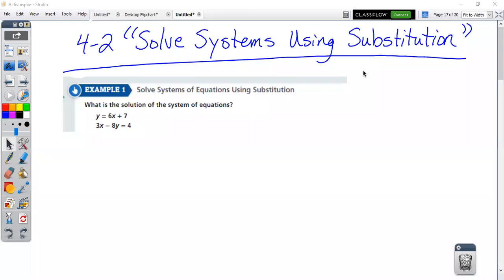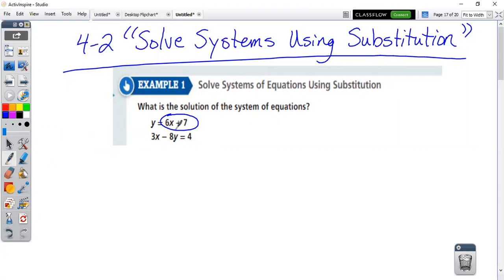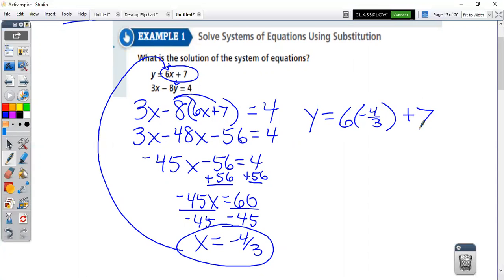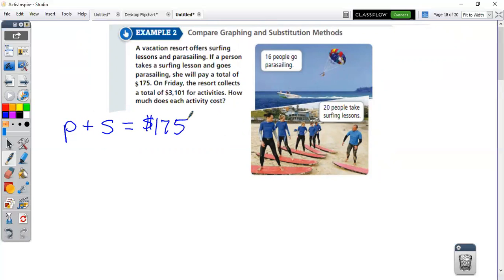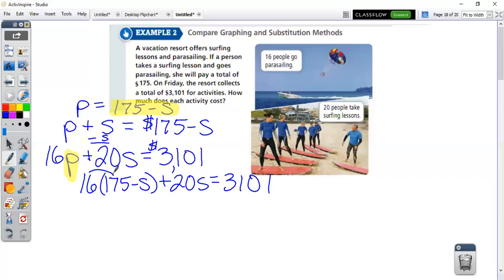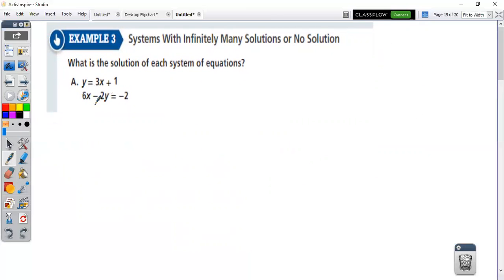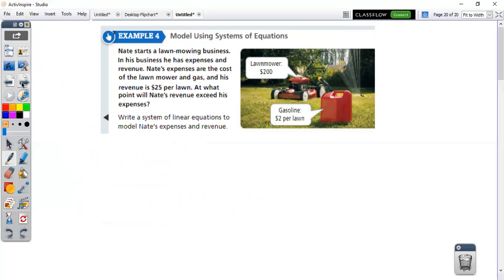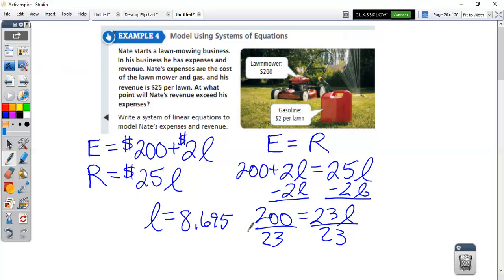Solving Systems Using Substitution (Envision 4-2)